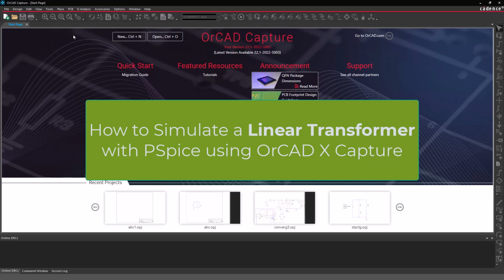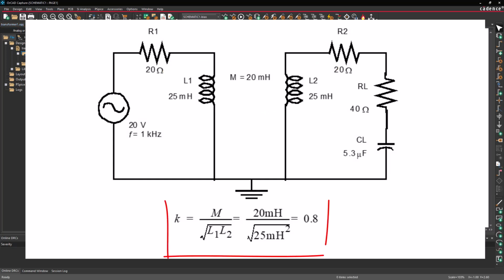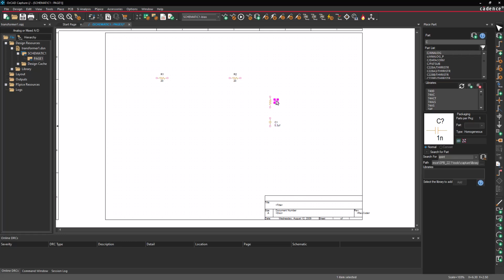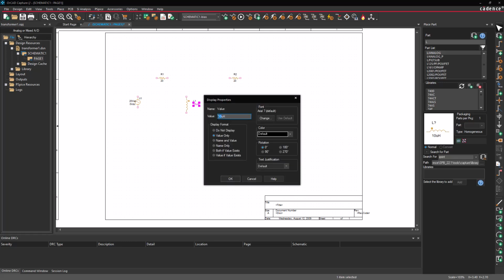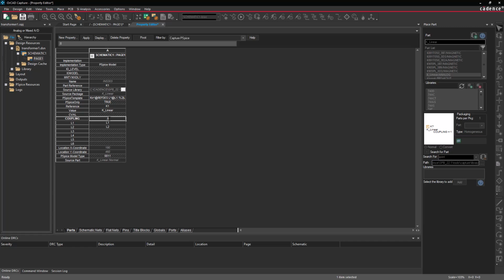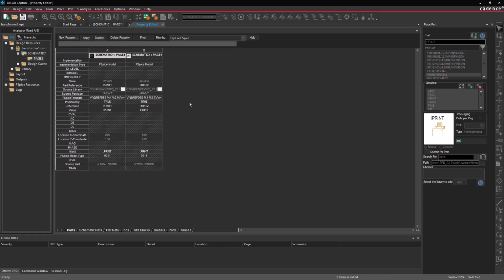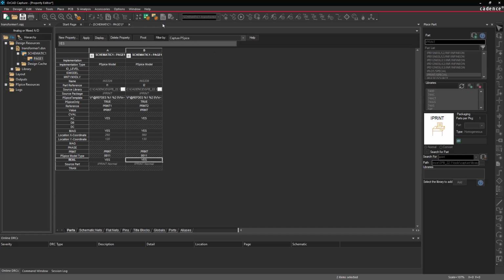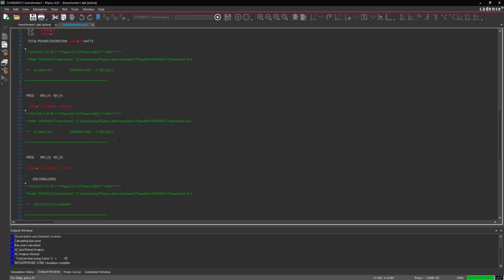Simulate a Linear Transformer in PSpice | K_Linear, Coupling & AC Analysis | OrCAD X Capture#pspice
In this video, you’ll learn how to simulate a linear transformer using PSpice in OrCAD X Capture, by modeling the transformer with coupled inductors and the K_linear component.
Unlike ideal transformer symbols, SPICE simulations require you to explicitly define the self inductance of each winding, the mutual inductance, and the coupling coefficient (k). This tutorial walks through the complete process of building a linear transformer model and analyzing its behavior using AC analysis.
What you’ll learn in this video&#58;
• Creating a linear transformer using two inductors
• Understanding self inductance, mutual inductance, and coupling (K_linear)
• Calculating and applying the coupling coefficient
• Using an AC source to excite the transformer
• Setting up a single frequency AC Sweep
• Measuring real and imaginary components of current
• Using iPrint components to output current data
• Viewing transformer results in the PSpice output file
This video is ideal for engineers and students who want a clear, practical method to model and simulate transformers accurately in PSpice using OrCAD X Capture.